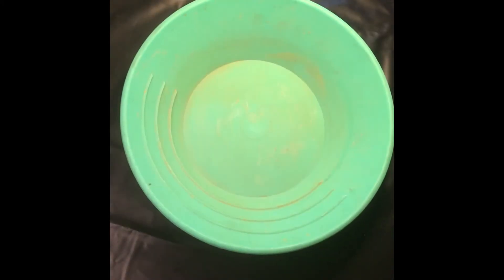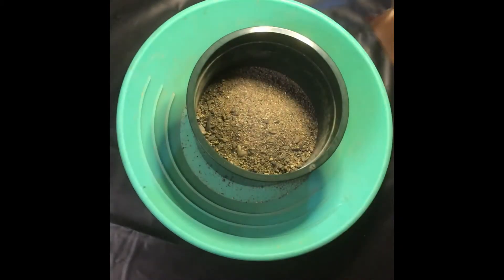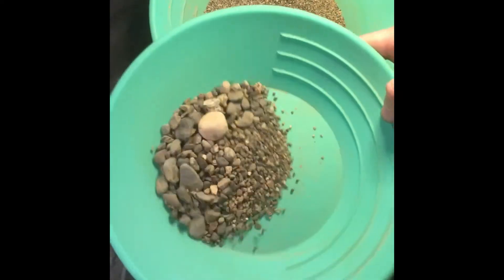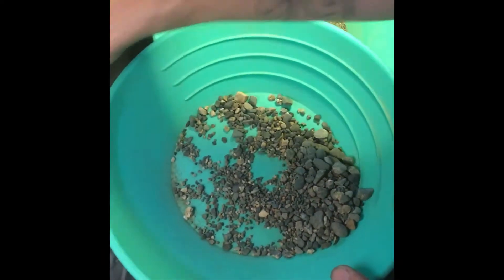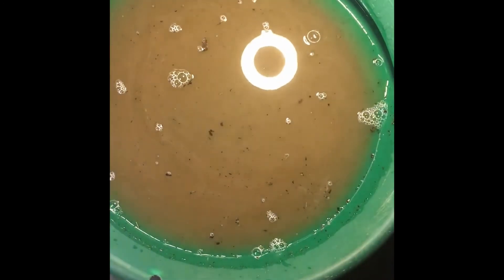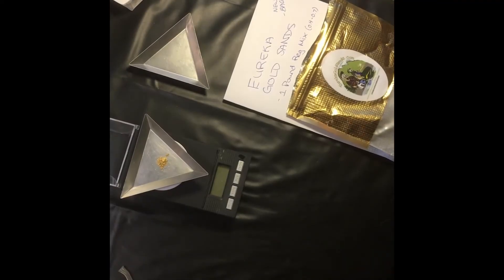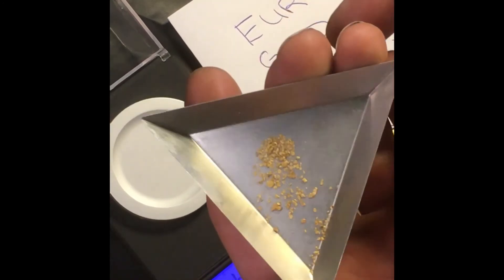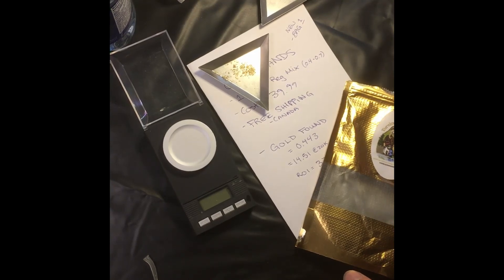Bag 1 -Eureka Gold Sands Paydirt Series - Canada Gold!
Hey and welcome to the channel.

This is...
Eureka Gold Sands Paydirt Series!
Bag 1!

1 lb bag of regular mix
Cost = 39.99 USD
Shipping = Free

Gold Found = 0.443grams or = 14.51USD @20k
ROI = 37%